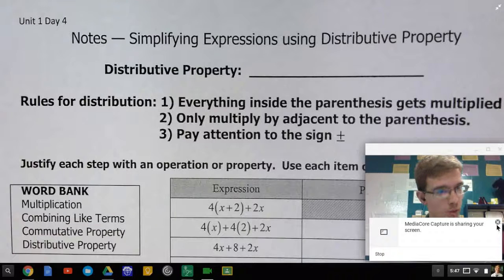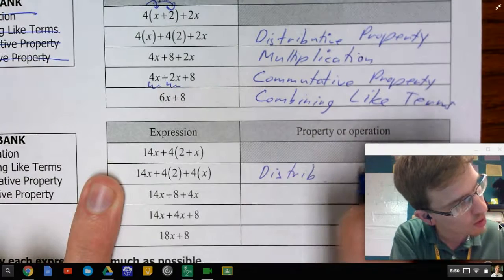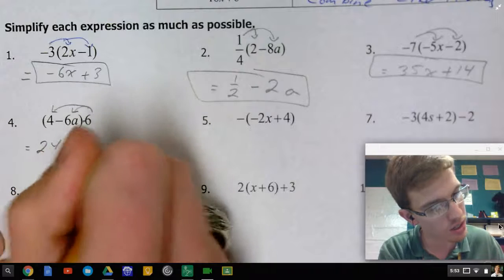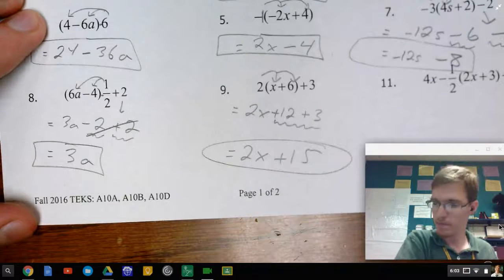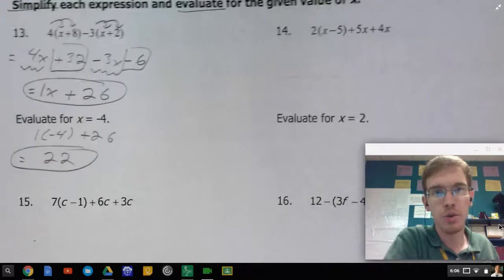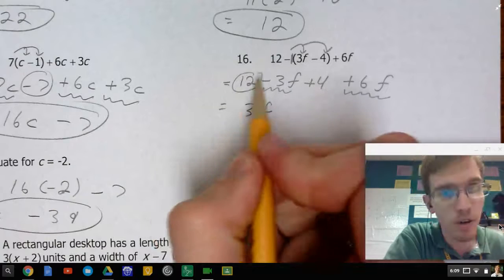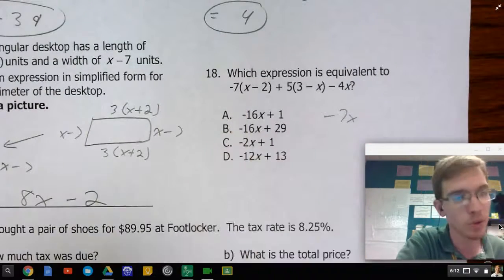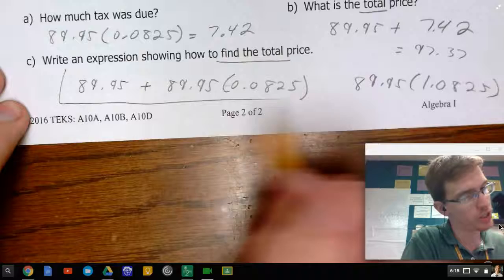1-4 Simplifying Expression using Distributive Property